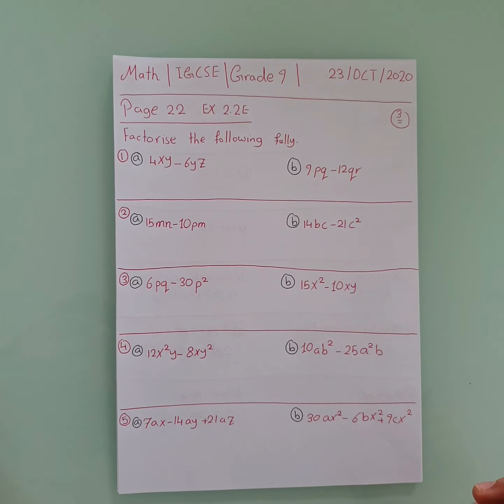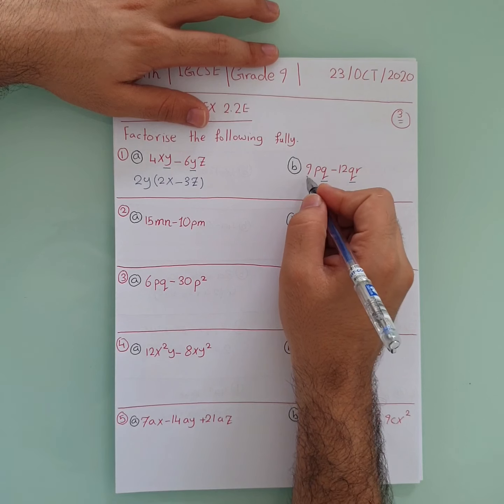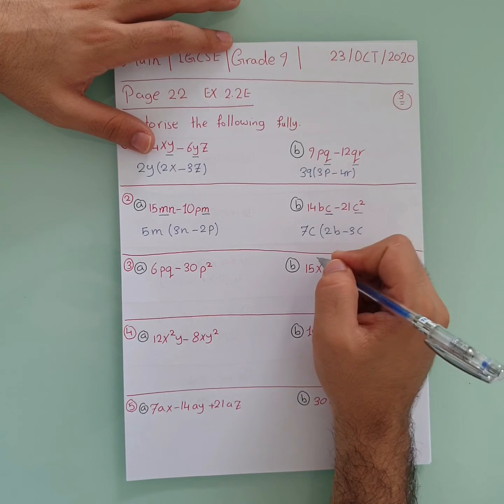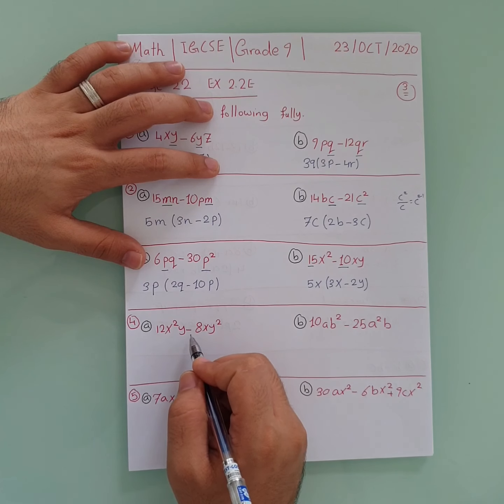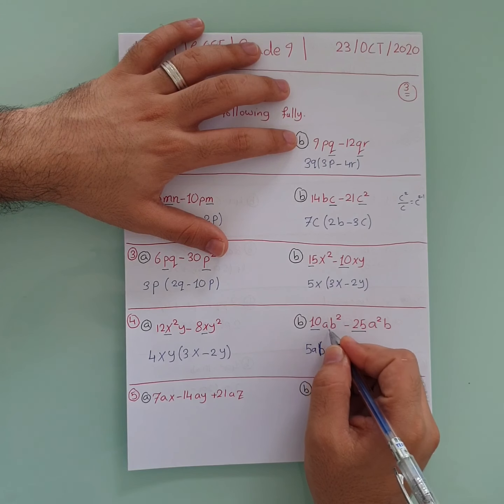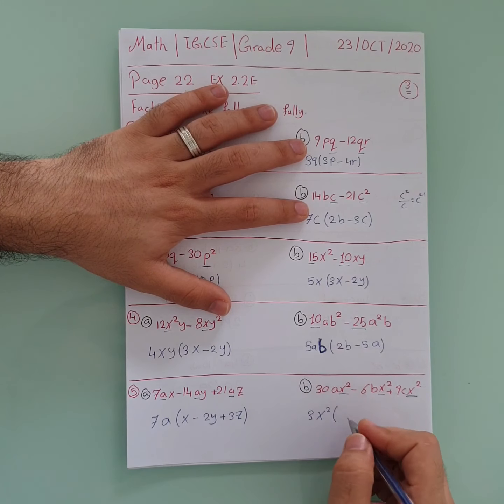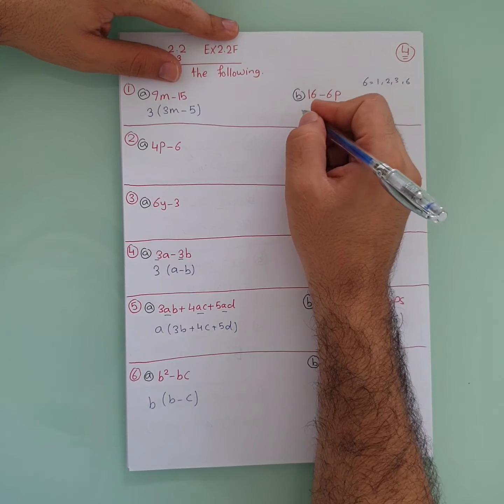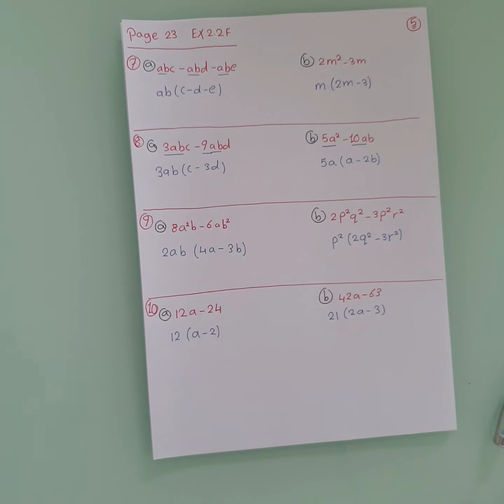Math | IGCSE | Grade 9 | Chapter 2 : Expansion and Factorisation : Part 2